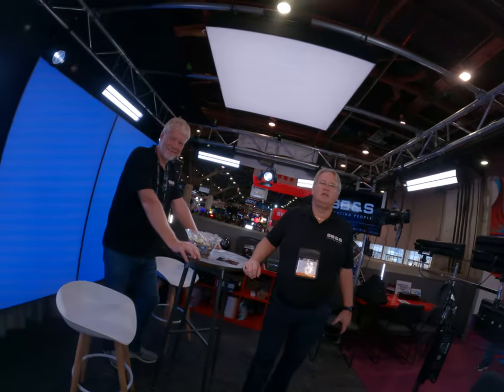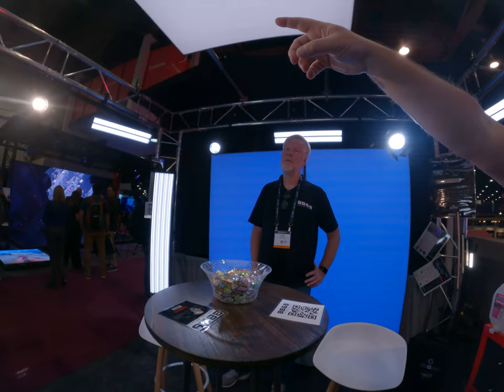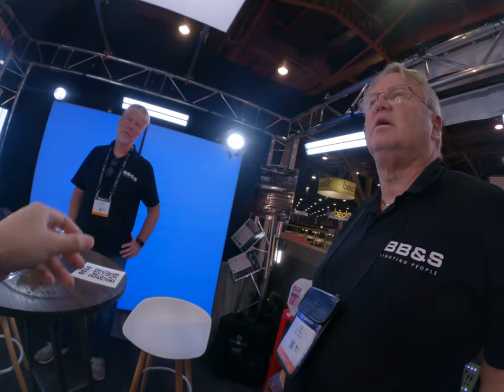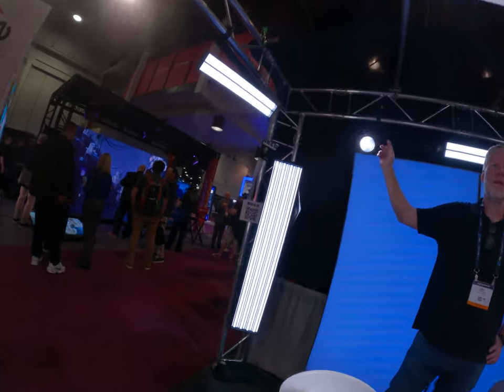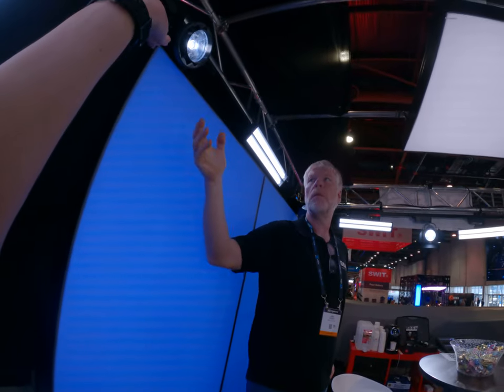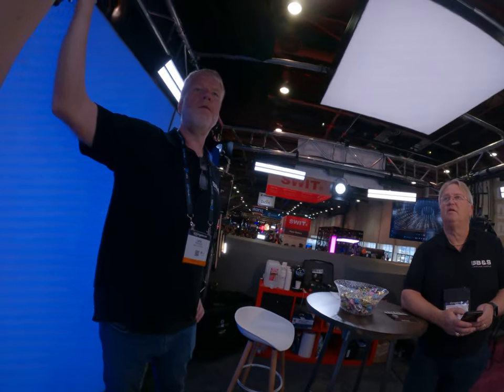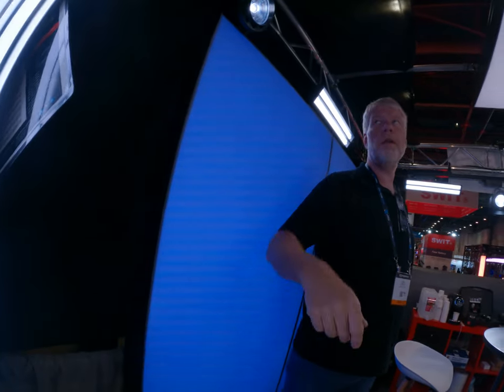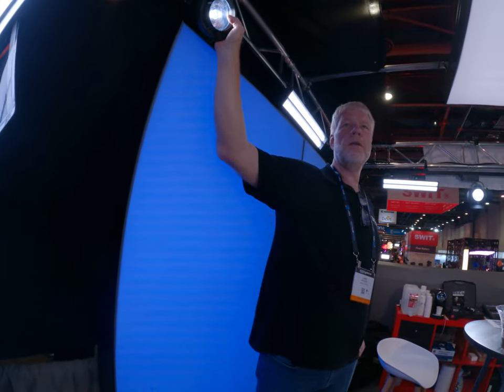Lighting spot for nail I want to use in the future very tight beamingo LED light